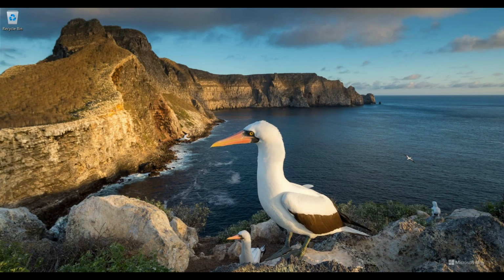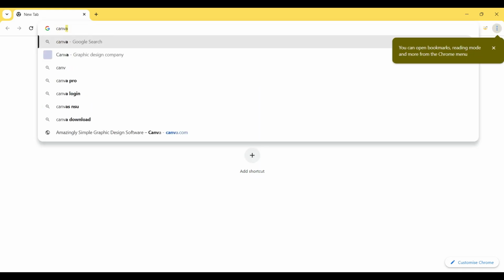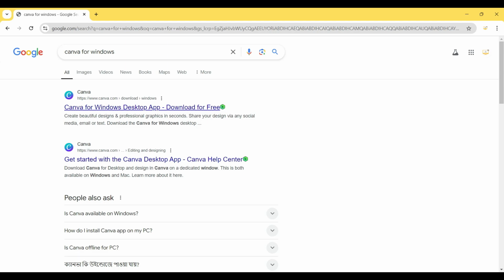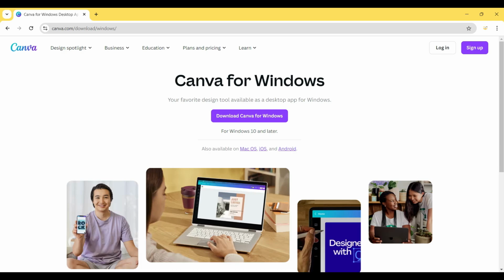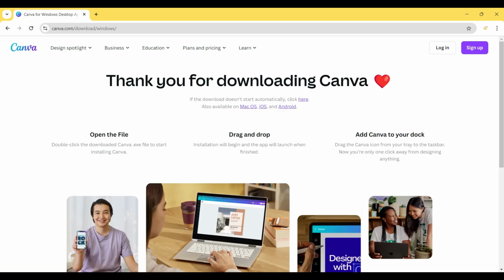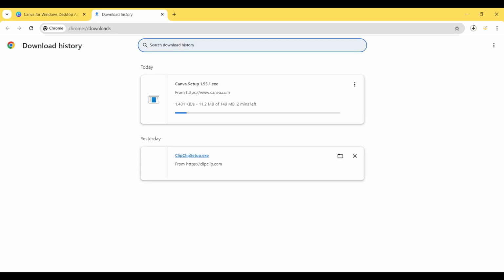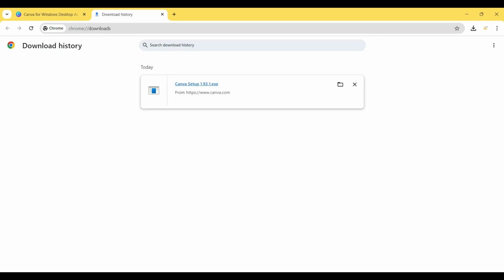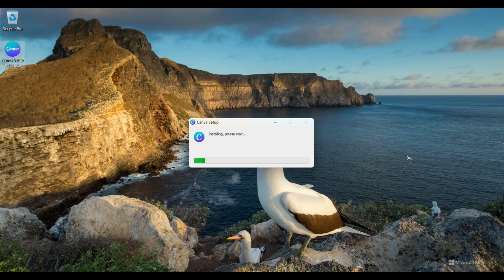How to install Canva Desktop on Windows 11 || Install Image Editing Tutorial || Install Mania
📁 How to install Canva Desktop on Windows 11 - Step-by-Step Windows Software Installation Tutorial | Install Mania

🖥️ In this Windows software installation tutorial, we'll walk you through the step-by-step process of installing Canva download on your Windows 11. Follow along and have your favorite software up and running in no time!